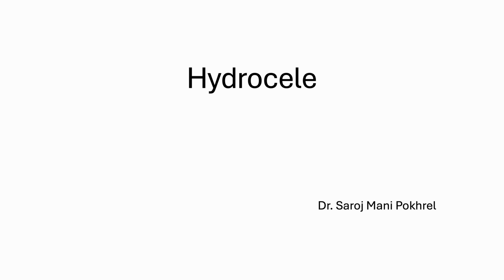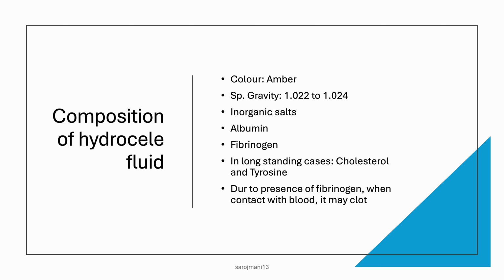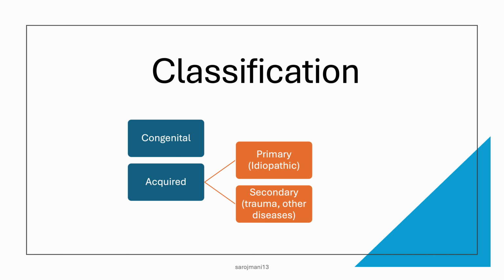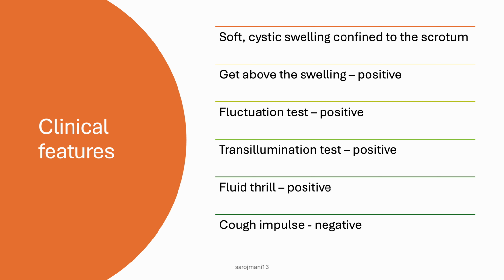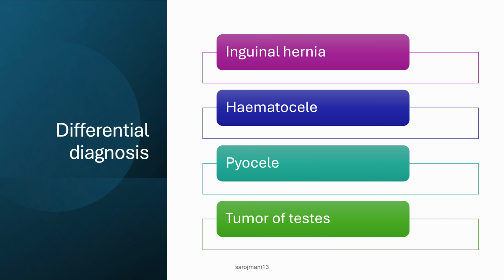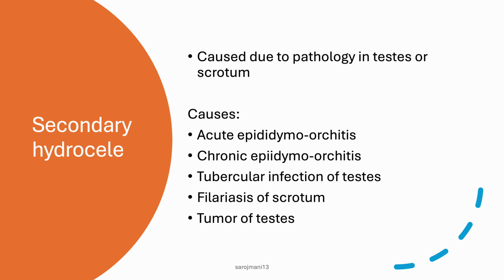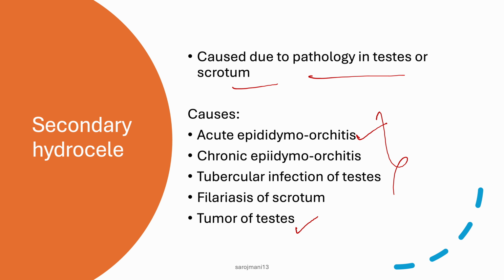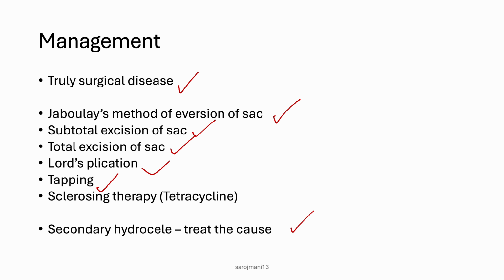Hydrocele | HA Surgery Classes | Dr. Saroj Mani Pokhrel